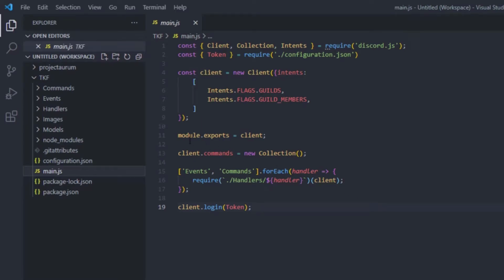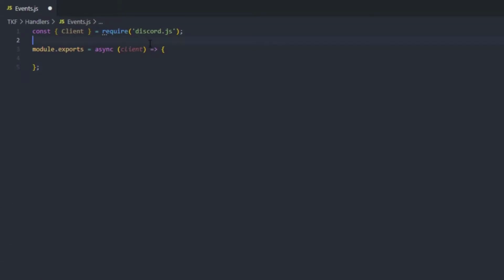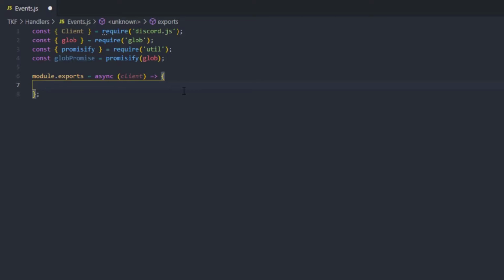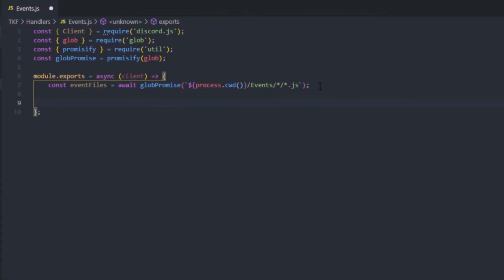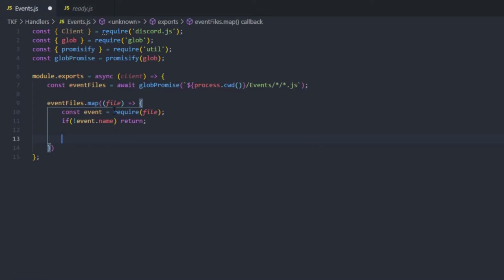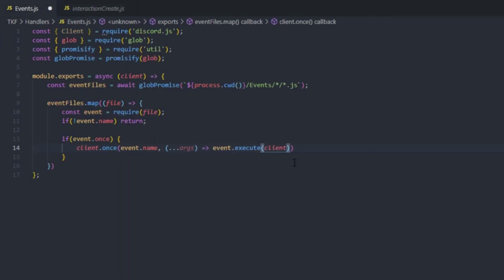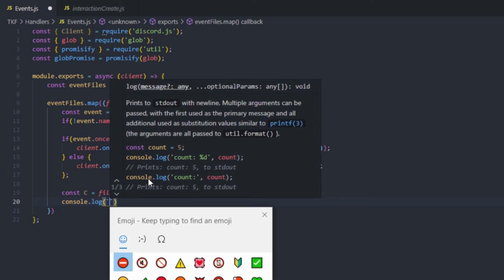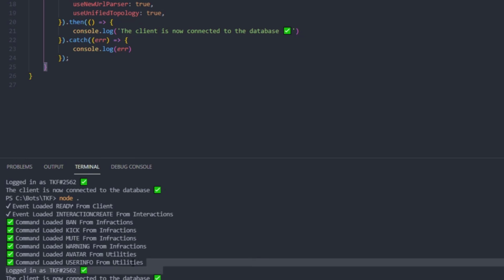Advanced Events Handler | Discord.JS V13 | S7 / #17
The best event handler out there!